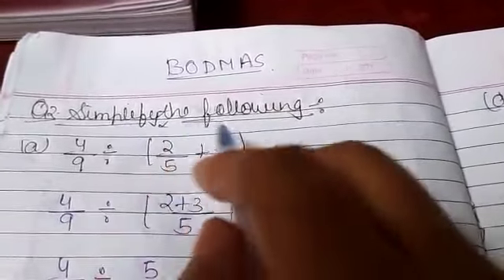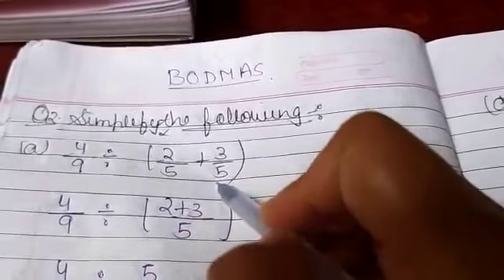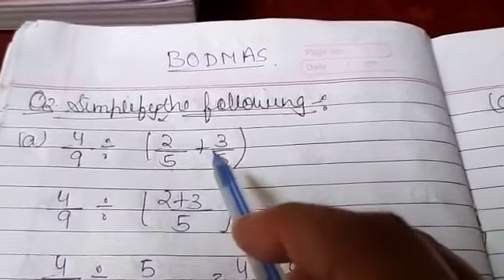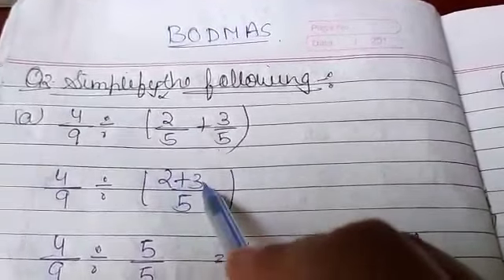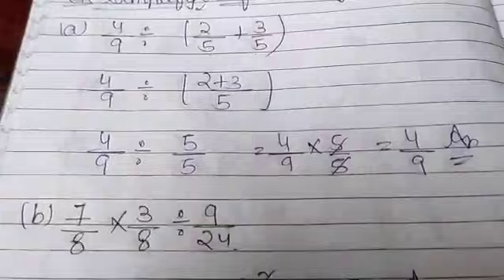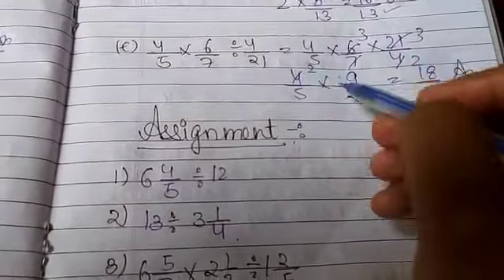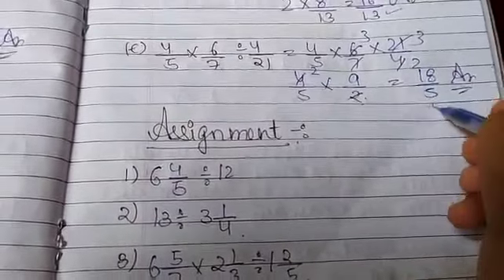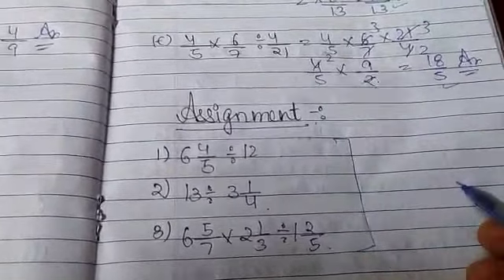Class 7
Ex 2.3